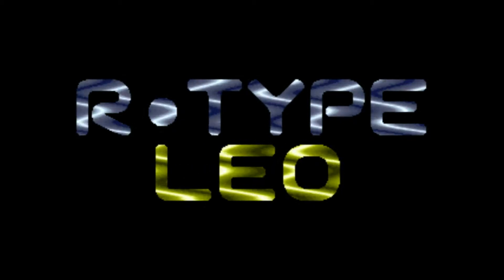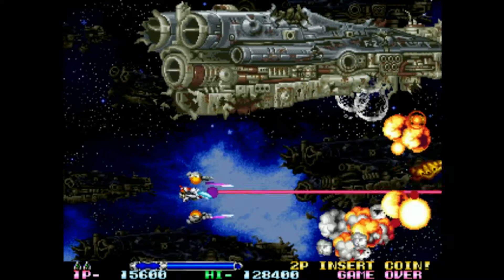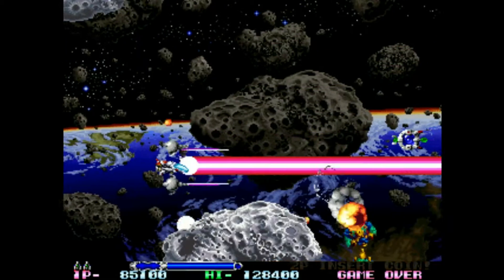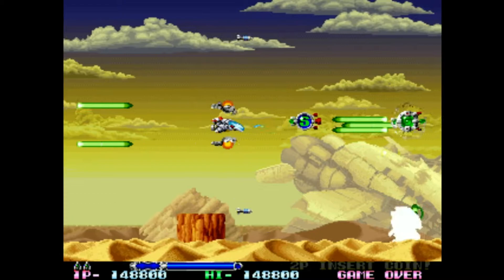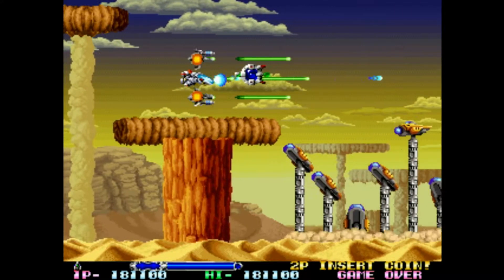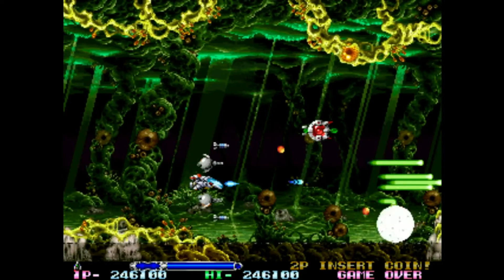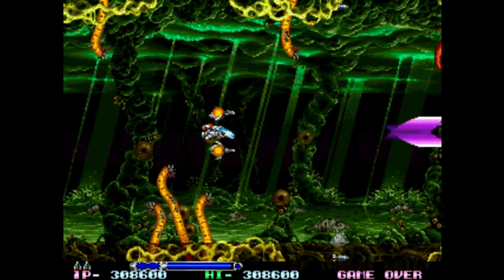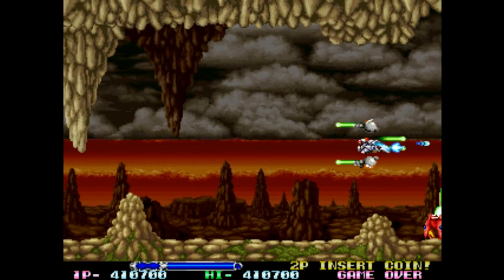NRG: 5-10 Minutes of Gameplay - R-Type Leo [Arcade]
NRG: A few minutes playing R-Type Leo  on the Arcade with commentary. 1992.

© Irem/Nanao

The Pixel Empire review - coming soon.

Bug...'Out!